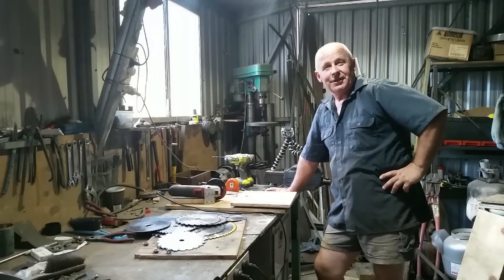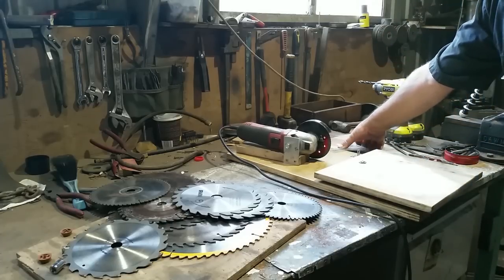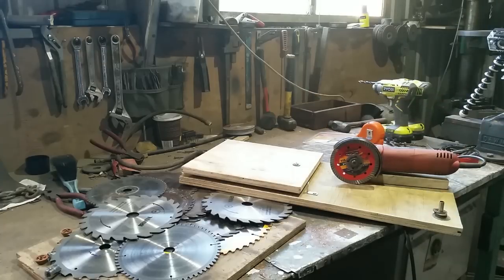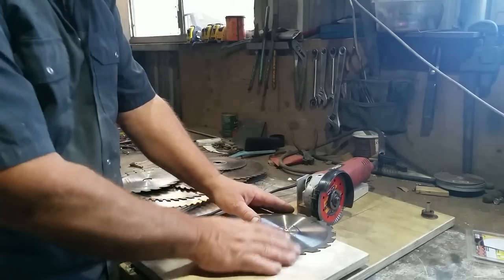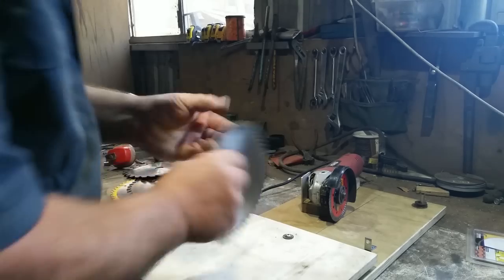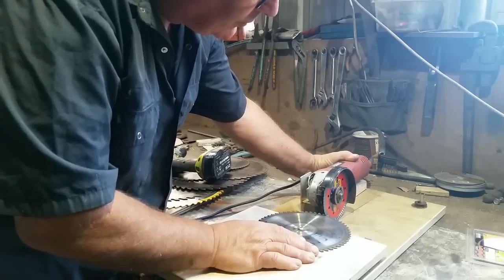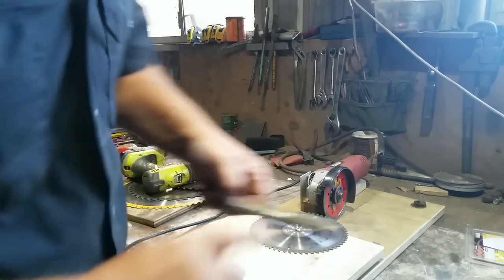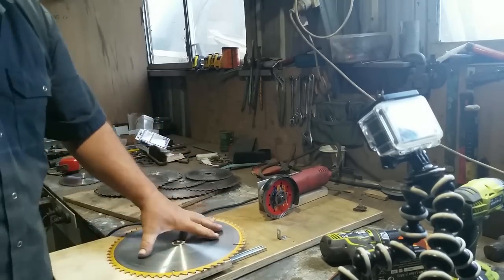Sharpen Saw Blades Yourself At home! 2020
Sharpen Saw blades